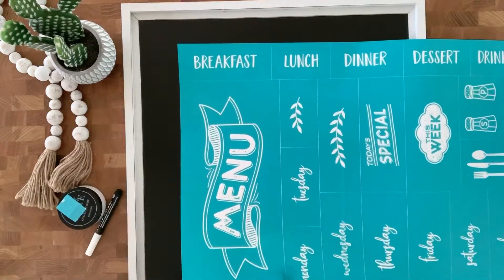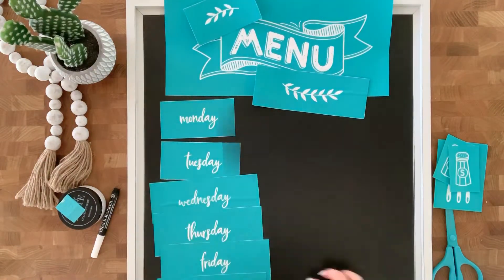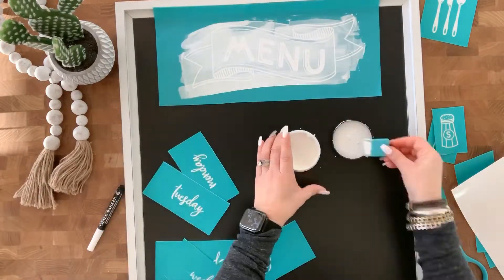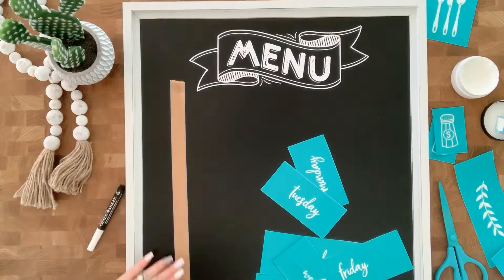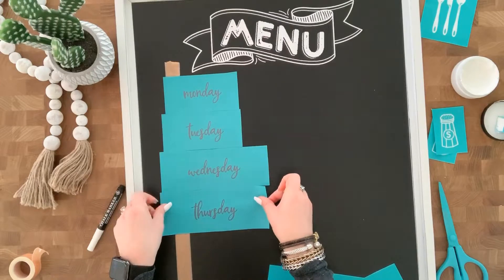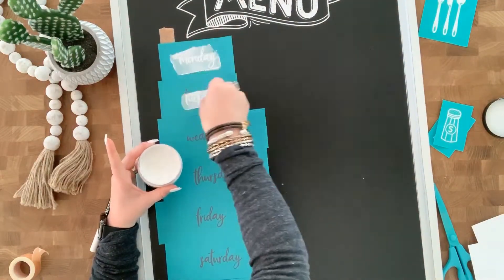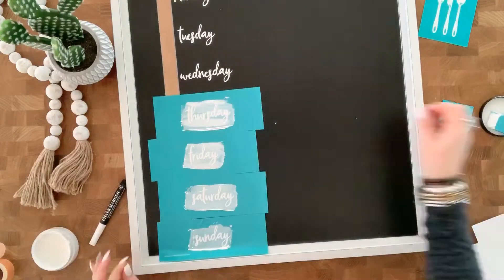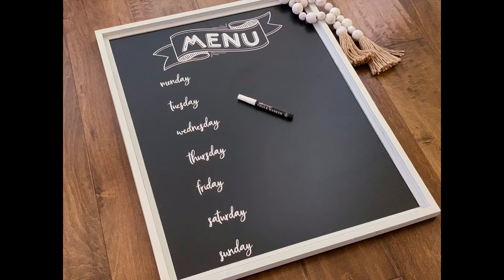Chalk Couture: On the Menu Board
Learn how to create this reusable menu board for your kitchen!

Want to know MORE about Chalk Couture and what it's like to make money doing what you love?  Request to Join my opportunity group and watch a quick video in a non-stress environment

ALREADY know you want to join?  I can't wait to walk this journey with you!!

Start with the right tools.  Use the Arkon Streaming phone stand.  You can attach multiple devices.  I use a phone to face forward and an iPod to face down on my table top.

I use an app called Switcher Studios and it allows you to have multiple screens.  I use an iPhone and an iPod.  You can use any apple device.  You can also share your computer screen (doesn't have to be a mac).

 you can use and save 10% --

Want to use the tools I use?  Here is a link to all of the basics!

Hawkforce Cordless Glue Gun

We R Memory Keepers Laser Square

Tim Holz Glass Media Mat

Folk Art Chalked Paint

Clear Finishing Wax